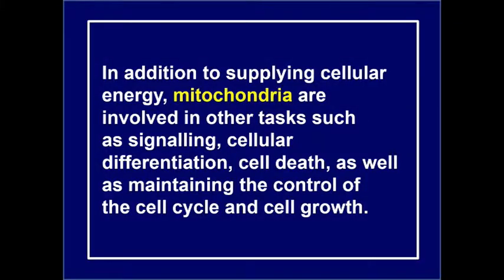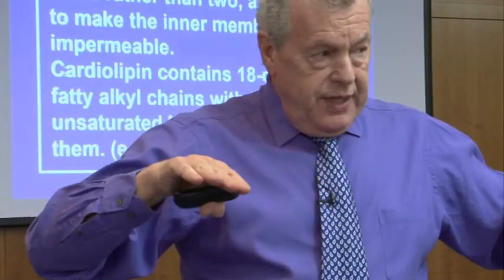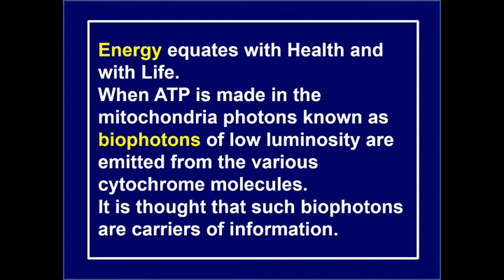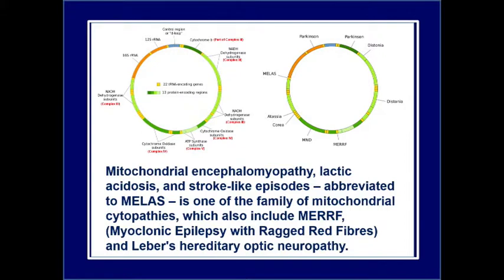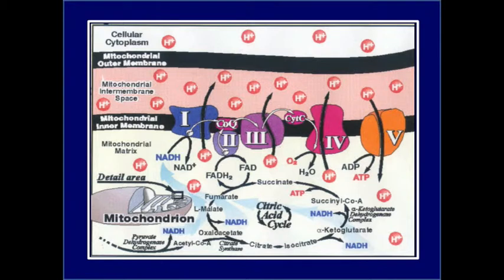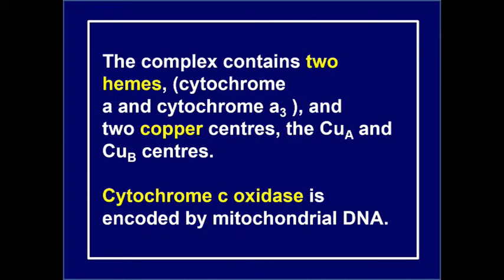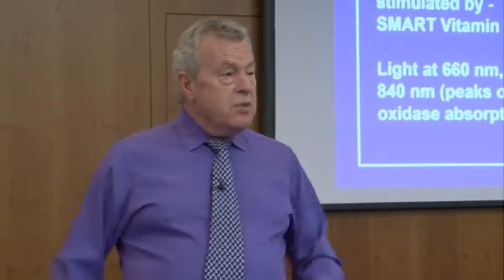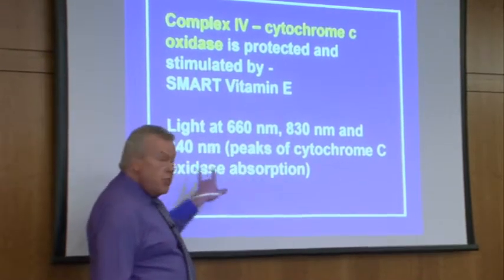From Memory Loss to Dementia Chapter 6